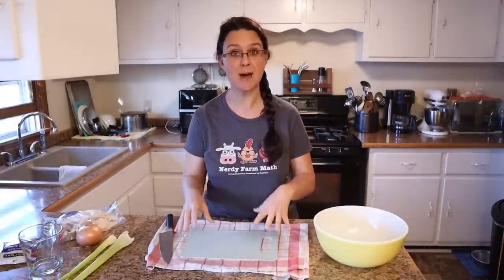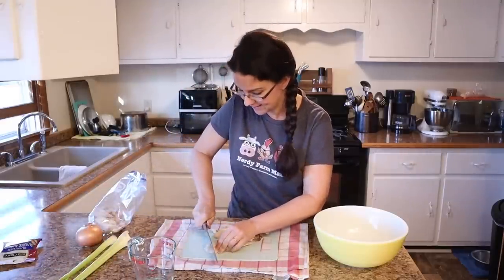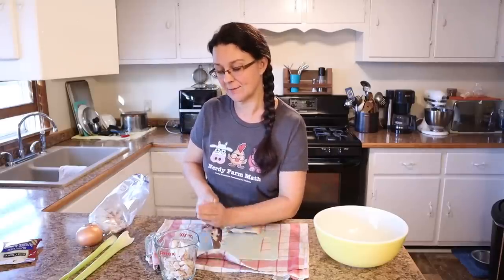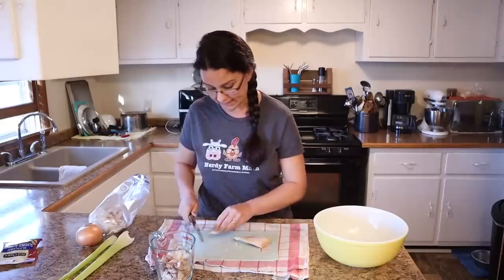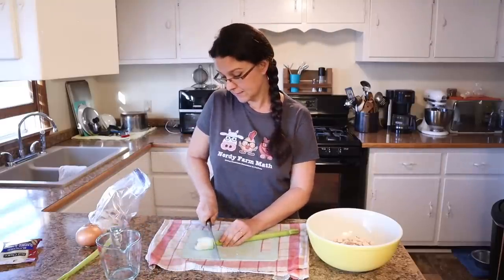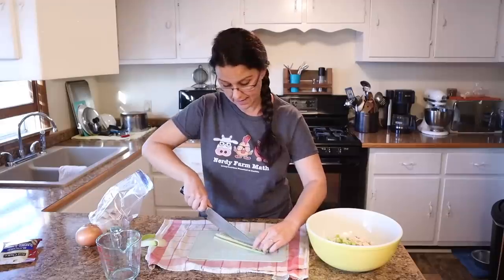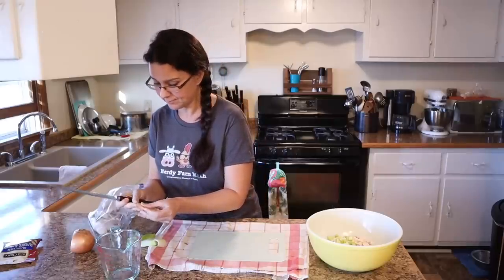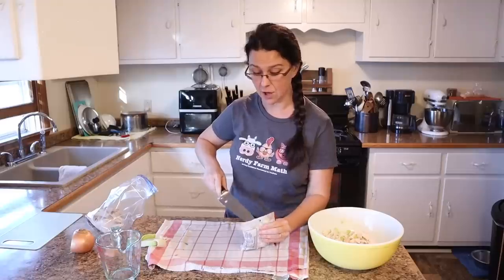We wait ALL YEAR for this meal!!! You'll LOVE it TOO!!!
We have extra Thanksgiving turkey and it's time to make our family's favorite post-Thanksgiving, leftover turkey supper...Crunchy Turkey Casserole!  Some of the ingredients can be made "homemade" rather than buying from the store SOOO Sarah teaches how to make them.  She makes homemade condensed cream of chicken soup and homemade mayonnaise.

Crunchy Turkey Casserole:
2 cups chopped turkey
2 ribs celery, chopped
2 tbsp onion, minced
1/2 cup slivered almonds
1 can condensed cream of chicken soup (or homemade recipe below)
3/4 cup mayonnaise (recipe below)
1 1/2 cups or more crushed chow mein noodles

Mix all ingredients. Spread in to greased 2 quart casserole dish.  Bake 350 degrees for 30-45 minutes.

Homemade Condensed Cream of Chicken Soup:
3 tbsp butter
3 tbsp flour
1/2 cup chicken broth
1/2 milk
1/4 tsp salt
1/4 tsp garlic powder
Dash black pepper

Melt butter in small sauce pan.  Stir in flour and cook for 1.5 minutes stirring constantly.  Add broth and milk.  Stir constantly until it almost boils. Stir in seasonings.  Stir and cook until thick.

Homemade Mayonnaise:
1 whole egg
1 tbsp white wine vinegar
1 tbsp dijon mustard
1/4 tsp salt
1 cup oil

In a blender or food processor, blend egg for 20 seconds.  Add vinegar and mustard, blend for 20 seconds.  Begin adding oil drop by drop as blender/processor is running until 1/4 cup oil is added.  Then, pour oil in a slow stream until all oil is used and blended.  Scrape down sides and blend again.  Refrigerate and use within a week.

Etsy Shop